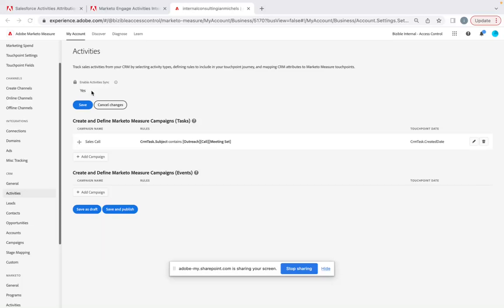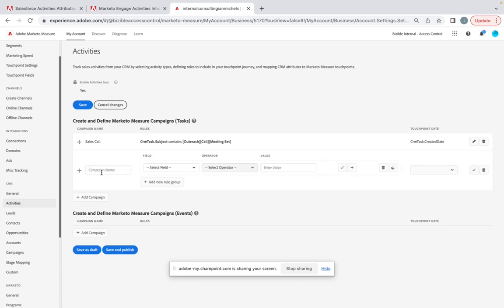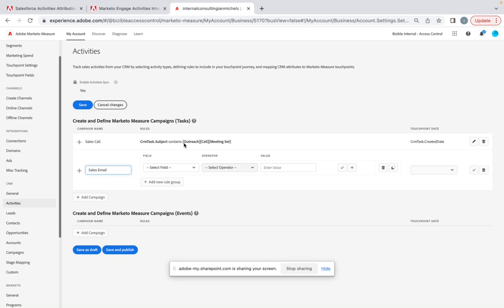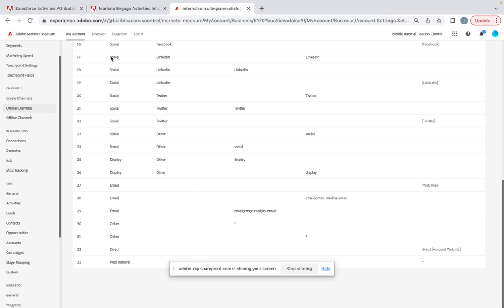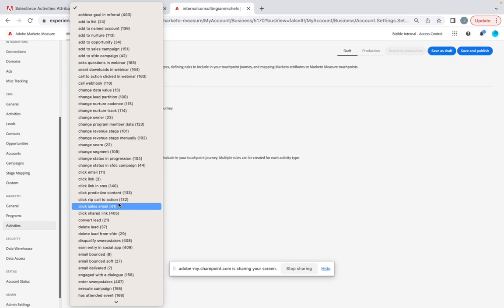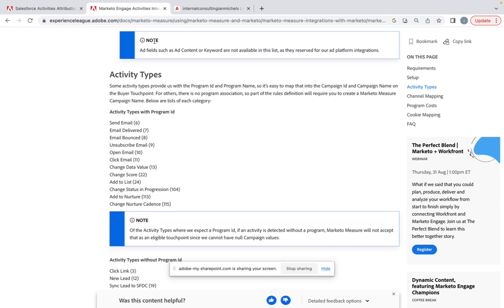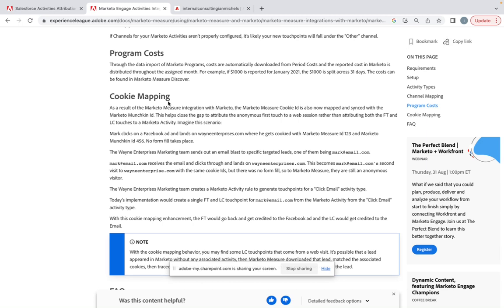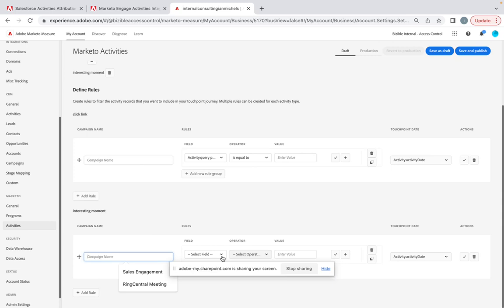Activity fun in Marketo Measure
This video walks through the CRM Activity and Marketo Activity sync.  This is  a high-level overview where I hope helps move people in the right direction when setting up.

Helpful links:
Salesforce Activities Attribution -